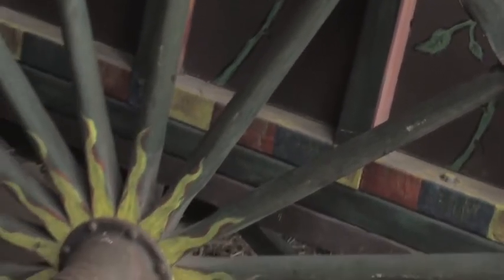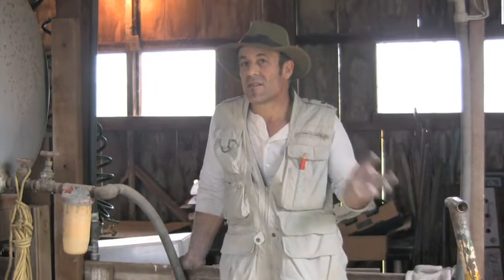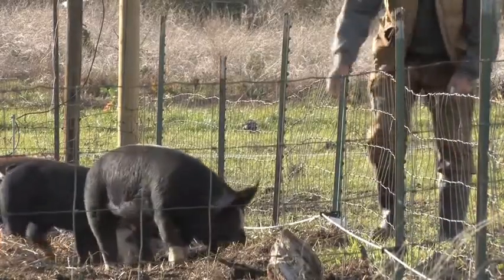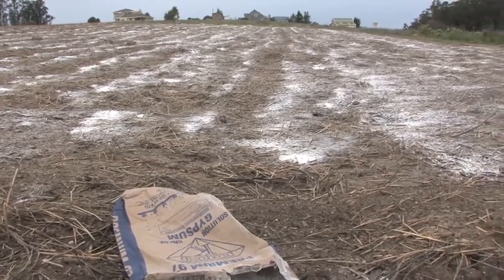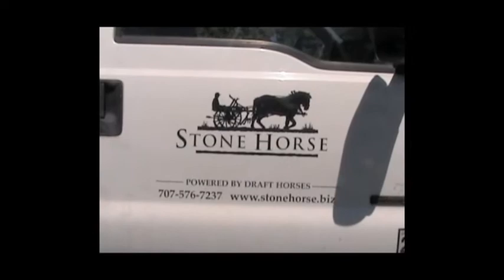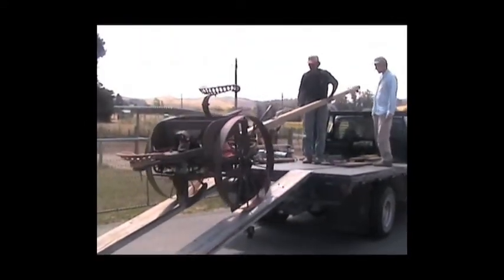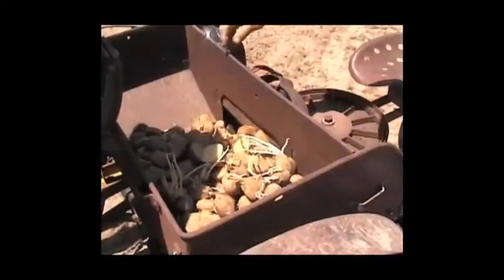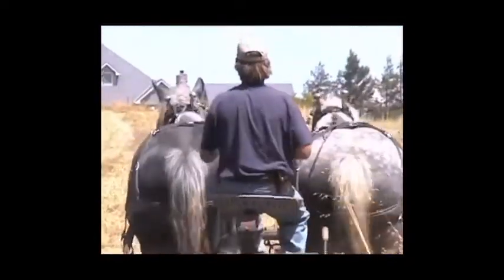Blankity-Blank Potatoes & Produce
RussianRiverTV visits a small farm on Blank Road in Sebastopol, CA.  Owner/Farmer Denny Hunt is a part time farmer with a day job and he chose to grow potatoes because they offer a generous harvest 'window of opportunity' and so allow time for the 9 to 5 side of his life. Join us now to hear about his start-up adventures and how he is amending the soil on the property that his family has owned for over 100 years.

Special Thanks to Phil Graf for Allowing us to use his archival footage.